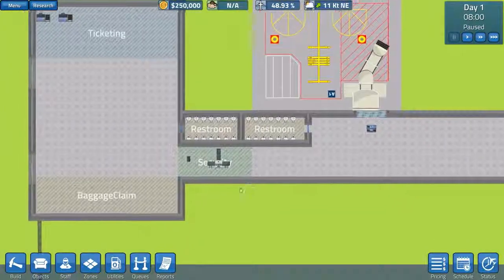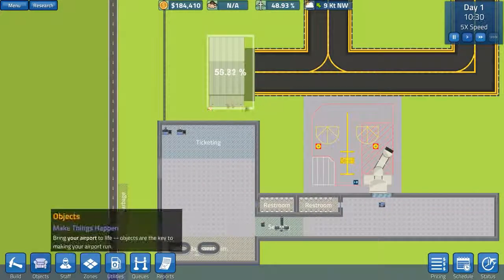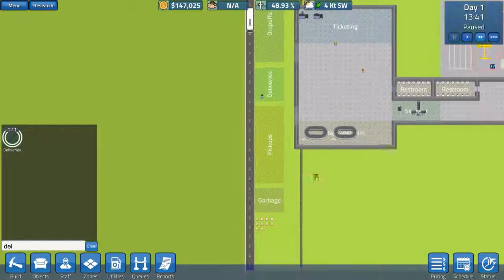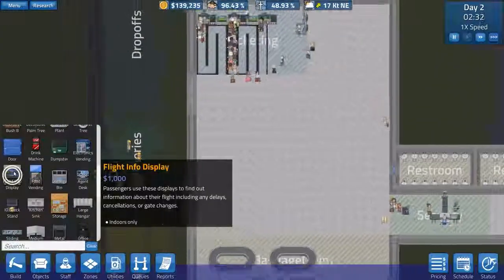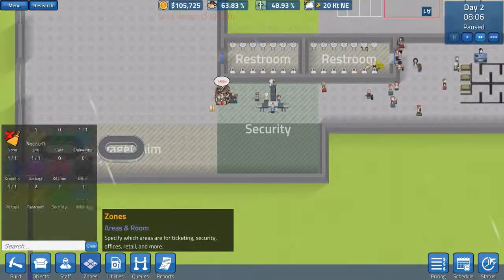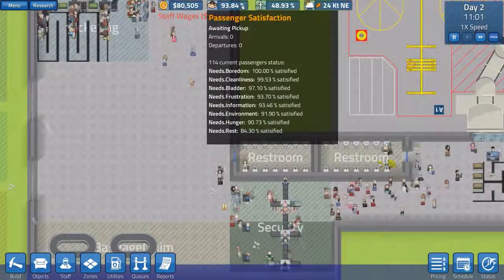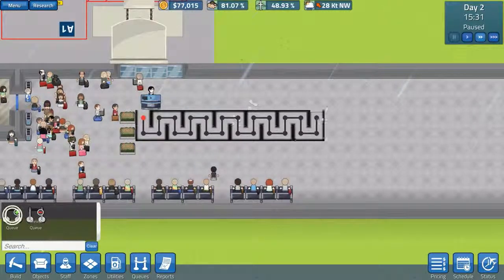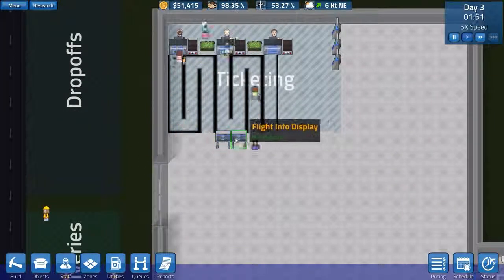SIM AIRPORT gameplay;AIRPORT SIM TYCOON!!!!!!LETS play SIMAIRPORT alpha #1